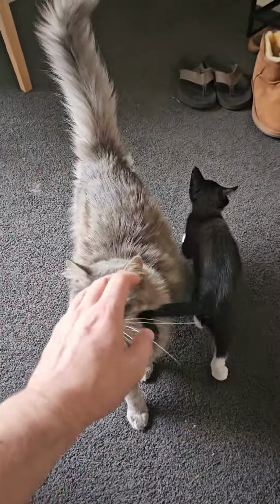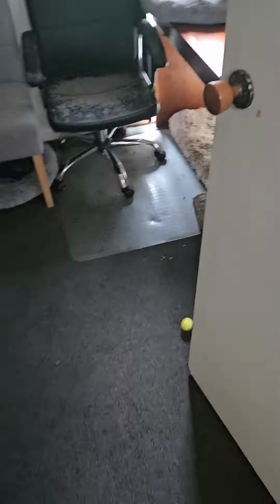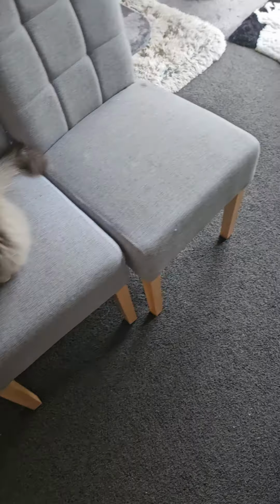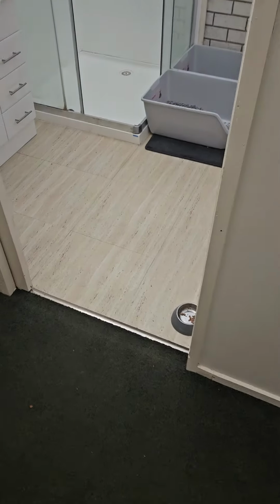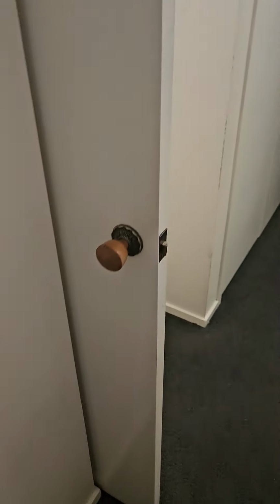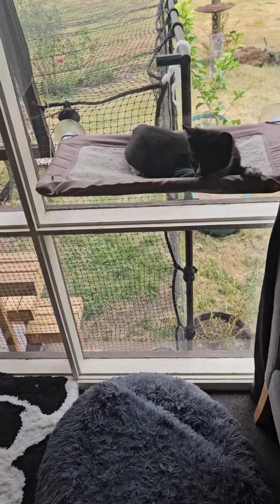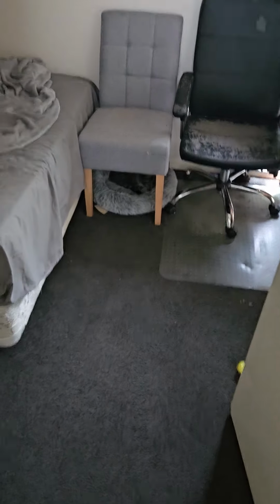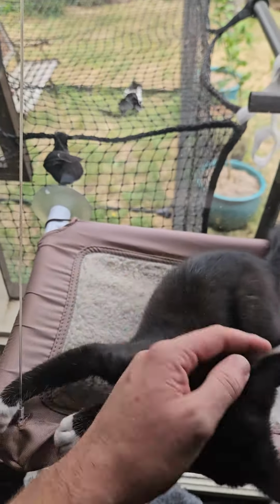let's talk poop